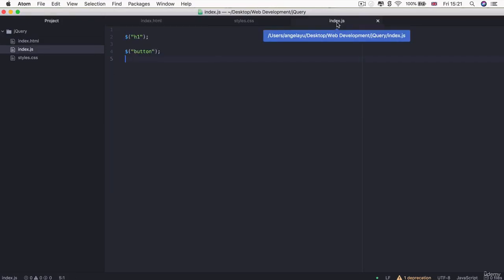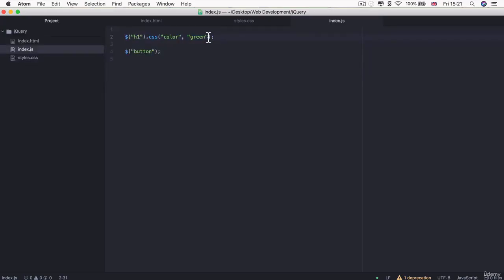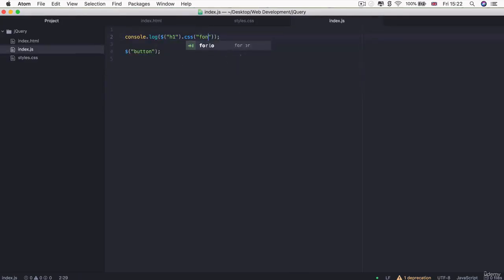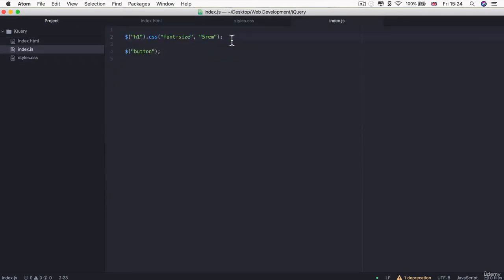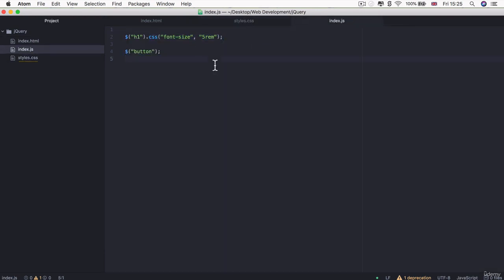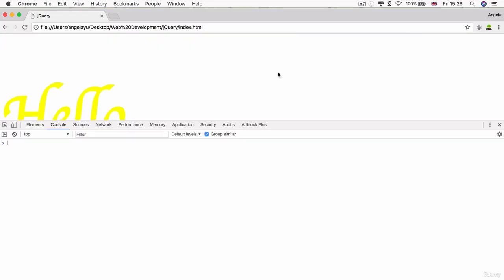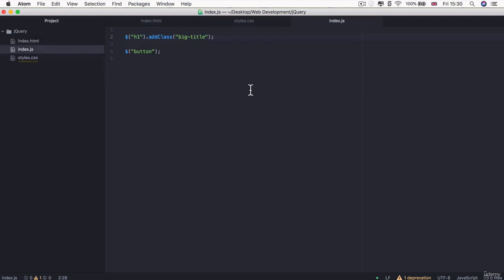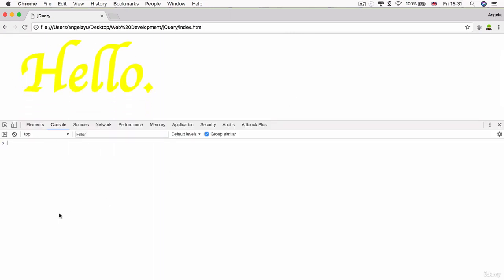19 - 005 - Manipulating Styles with jQuery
19 - 005 - Manipulating Styles with jQuery